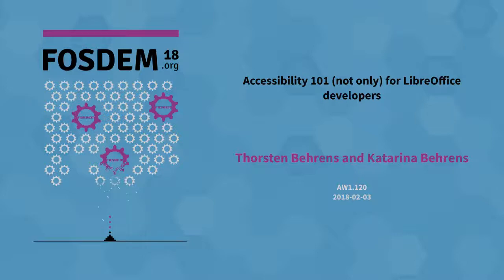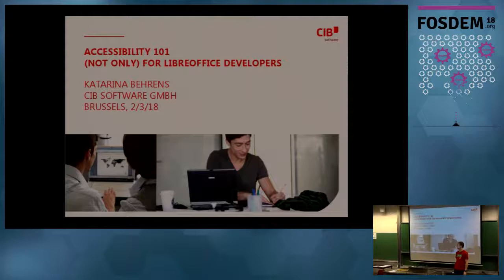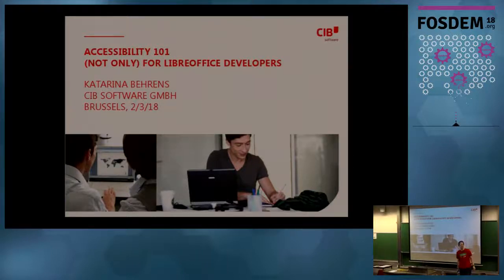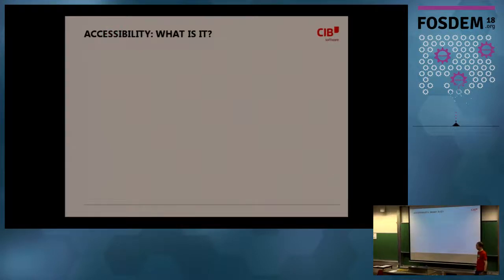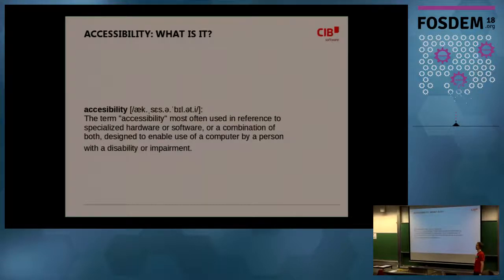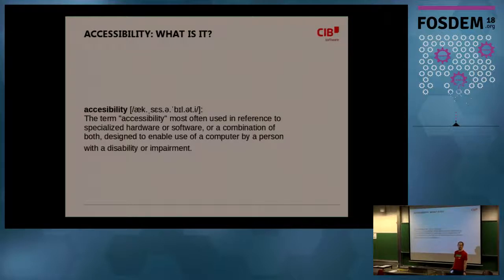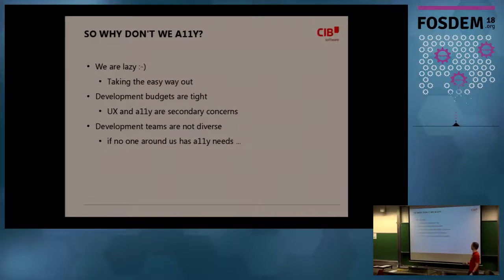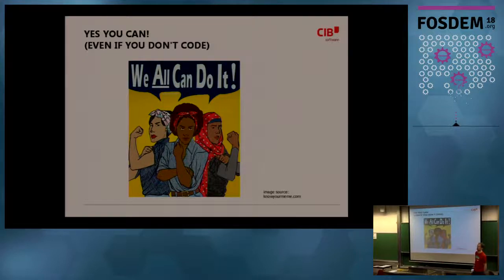Accessibility 101 (not only) for LibreOffice developers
by Thorsten Behrens and Katarina Behrens